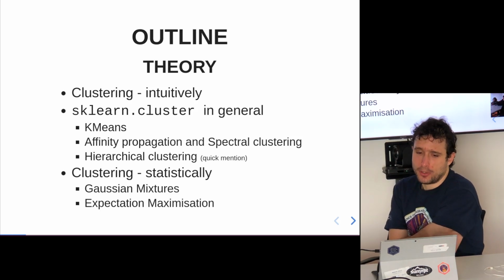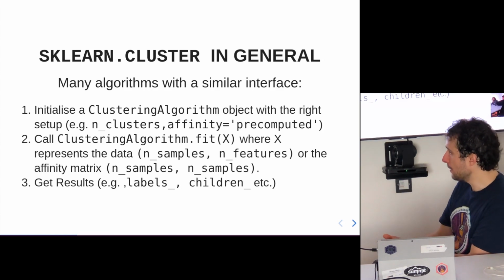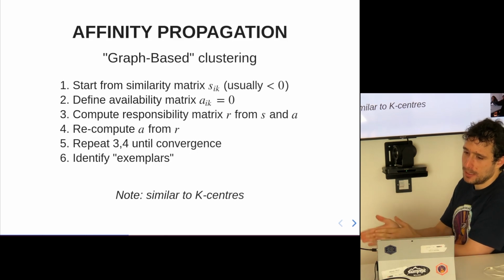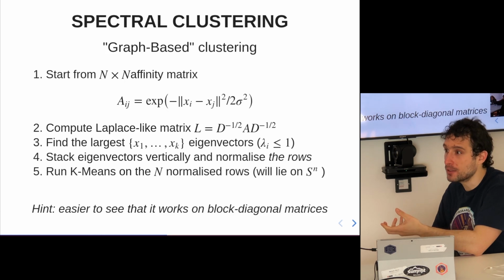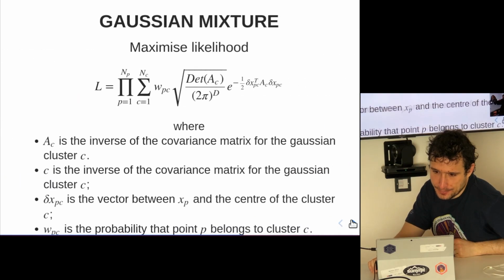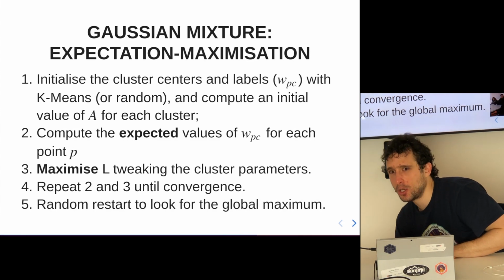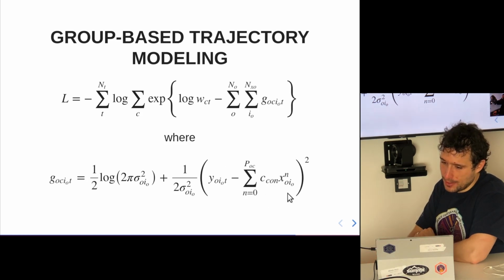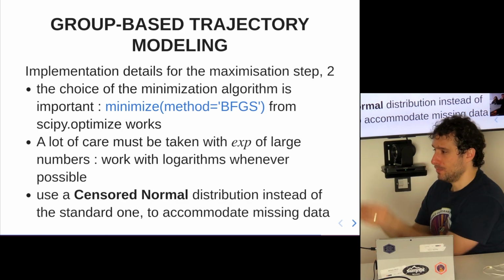Michele Mesiti - Aspects of Clustering Algorithms: A Journey between Statistics and scikit-learn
Abstract: Clustering algorithms (CA) are a part of machine learning, and are an essential tool for data mining. Some general-purpose CA are readily available in open source libraries, like scikit-learn for python, while other ad-hoc algorithm have to be coded from scratch. In this Tech Chat a number of CA from the scikit-learn Python library will be briefly reviewed, with some simple applications to econometrics. For the rest of the talk we will focus on a specific algorithm for trajectory-based clustering, describing the motivation framework and highlighting the most important implementation details and challenges.